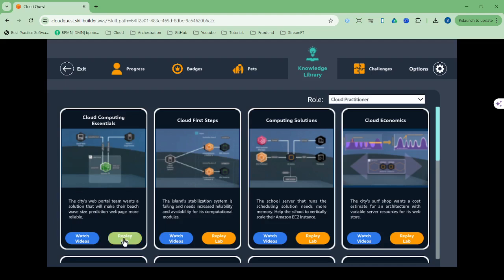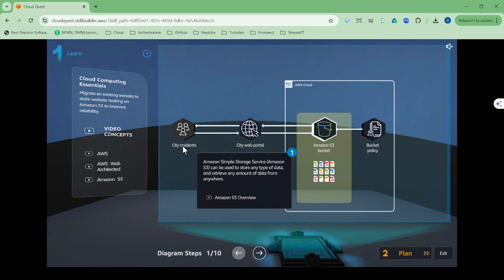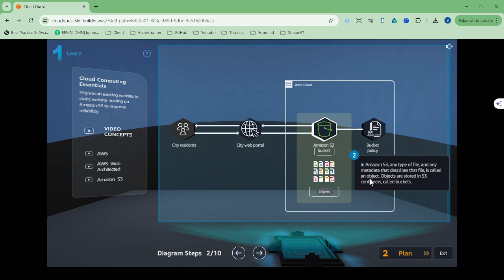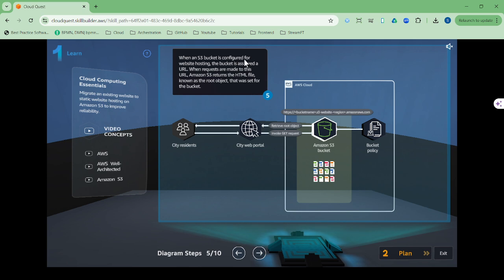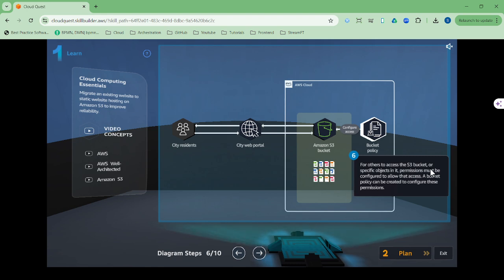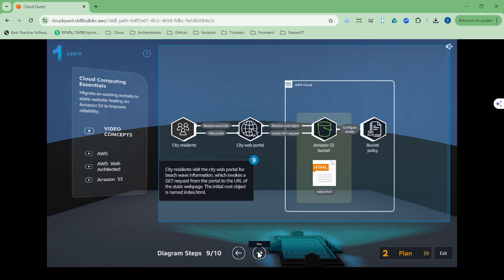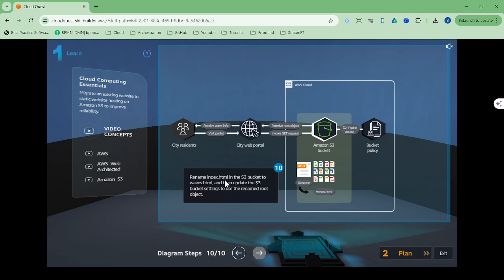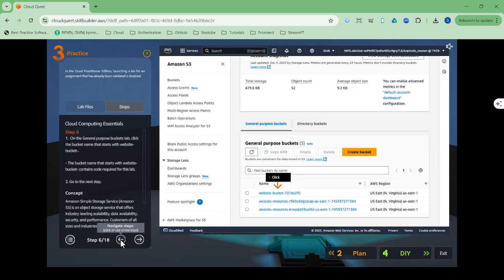aws Cloud Practitioner Tutorial | What is Amazon S3 Bucket in detail | What is Amazon S3 in English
P2 Cloud Practitioner Tutorial | What is Amazon S3 Bucket in detail | What is Amazon Web Services S3

In this session we will discussion S3 in details with real world use case.

What is AWS S3 Bucket in detail | What is Amazon Web Services S3 Explained